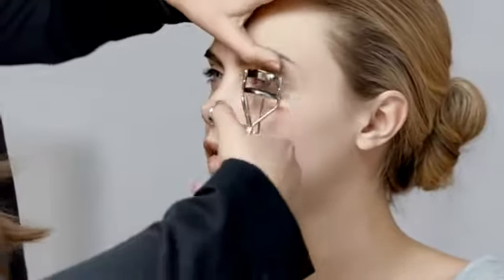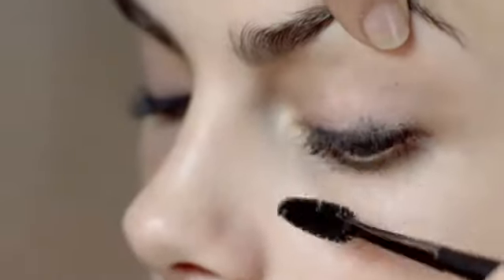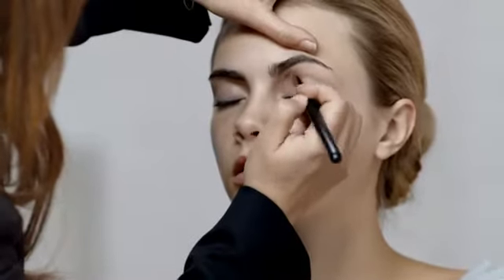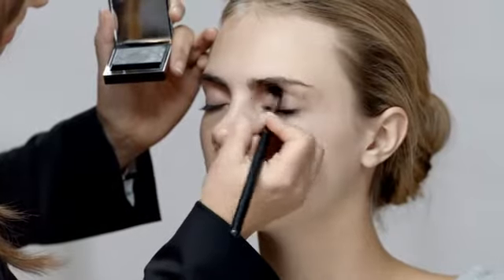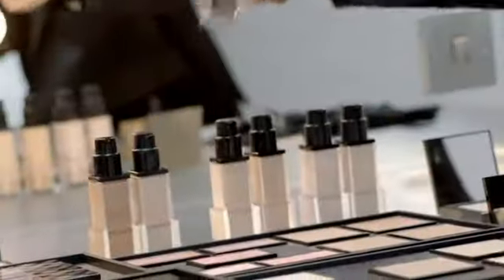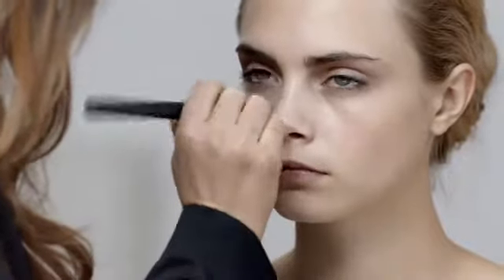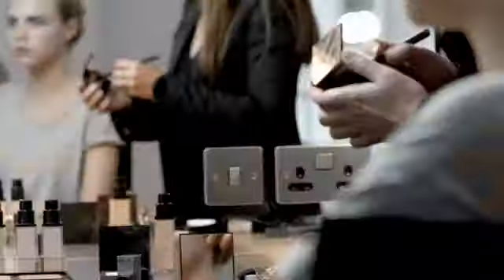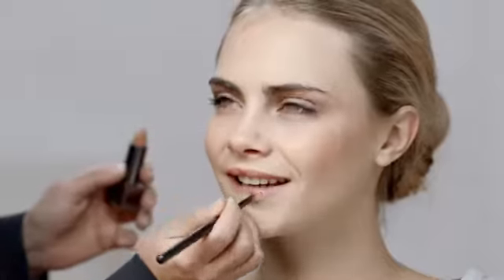Burberry بربري Beauty Tutorial Natural Look - Paris Gallery - باريس غاليري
Paris Gallery - باريس غاليري